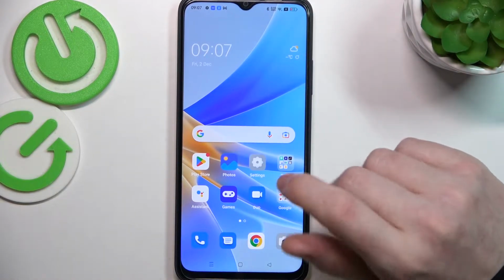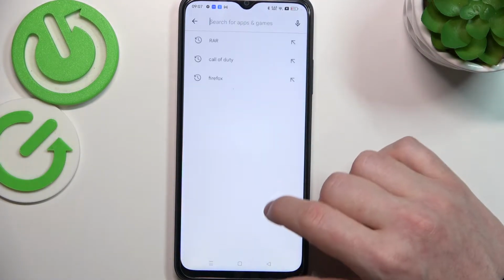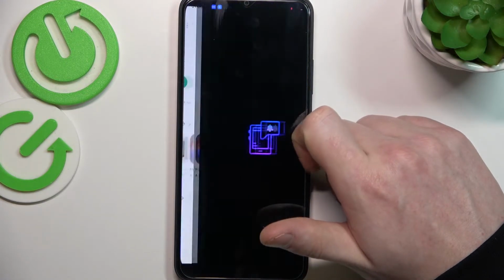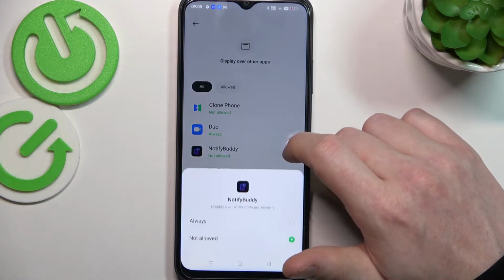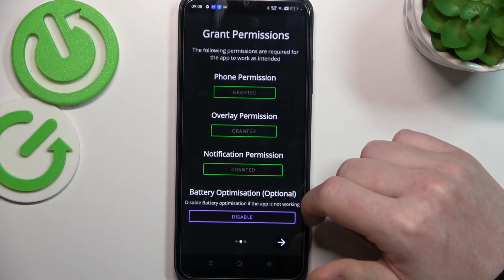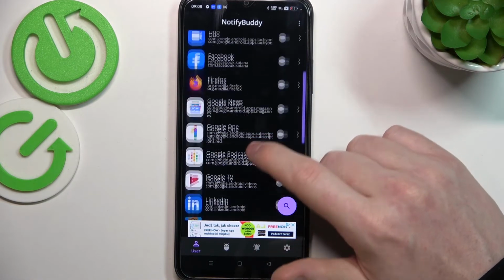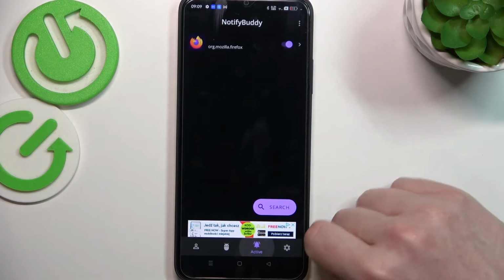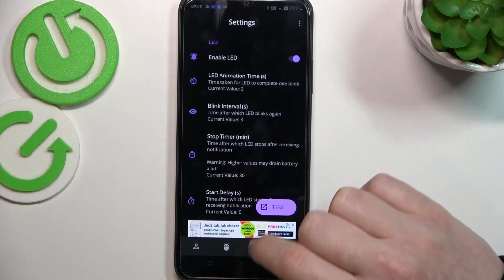How to Setup Custom Led Lamp Notifications on Oppo A17?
Greetings! This video might be what you need to watch if you want great looking LED lamp notifications on your Oppo A17. This video tutorial will walk you through how to get the Notifybuddy app, where you can receive cool looking notifications. Hope you were able to fix the Oppo A17 problem with this video. Cheers!

Led lamp on Oppo A17?
Led Notifications on Oppo A17?
Led lamp Notifications on Oppo A17?
Lamp Notifications on Oppo A17?